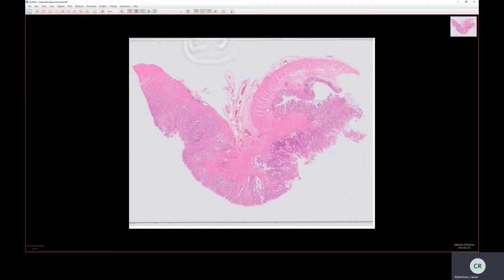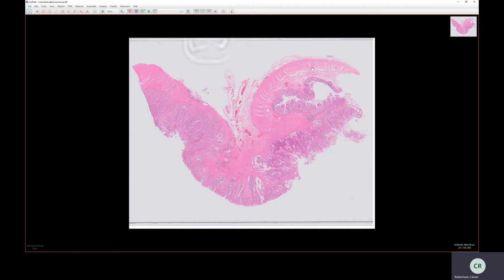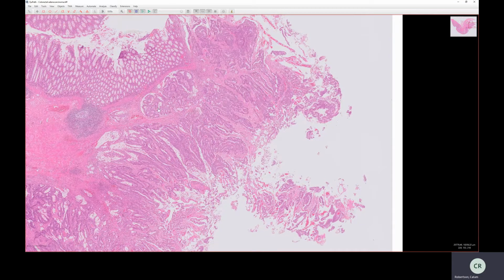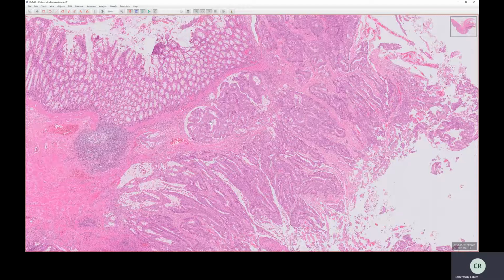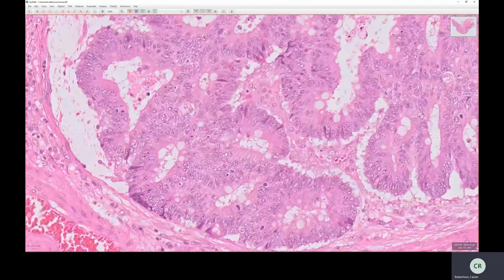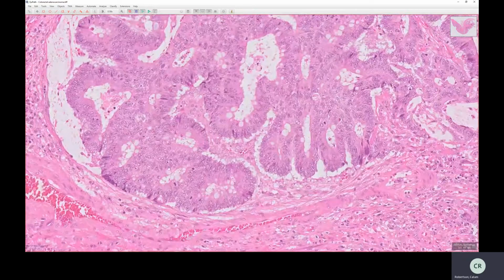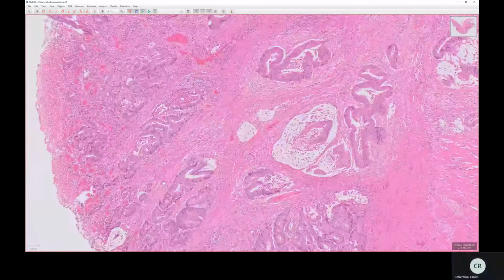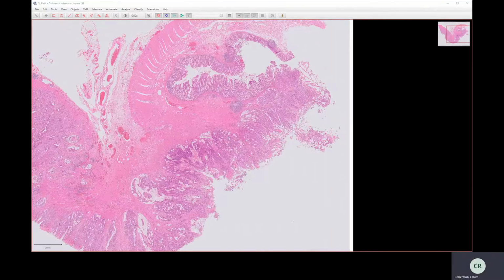Introduction to Pathology: Carcinoma (24)